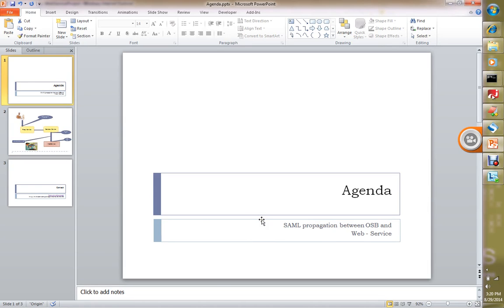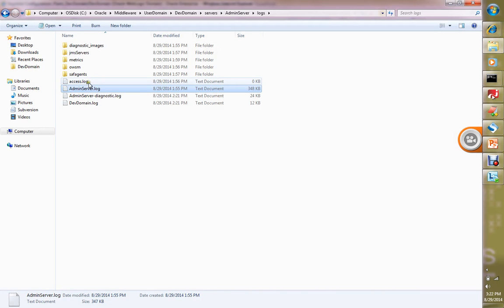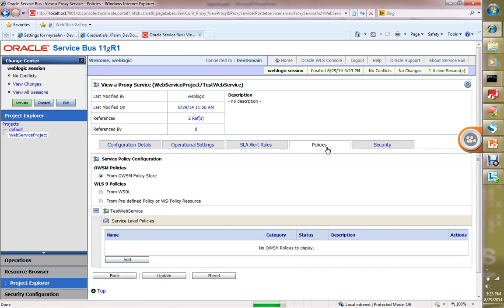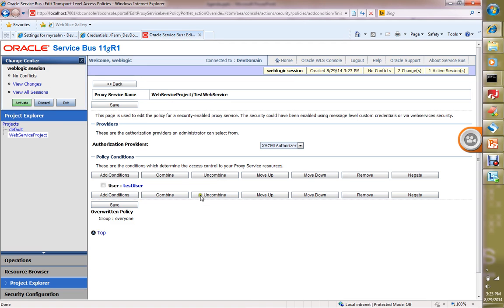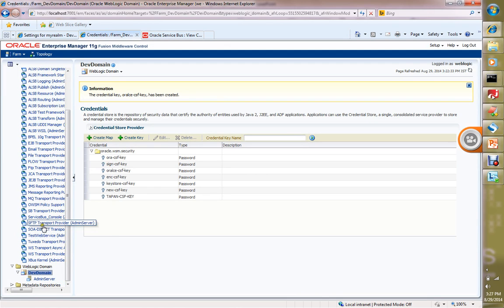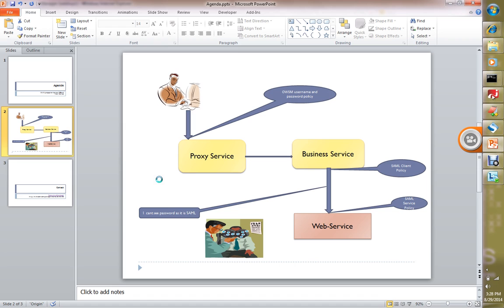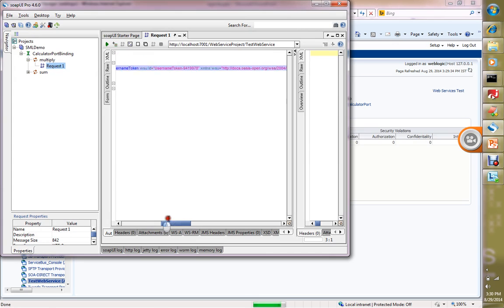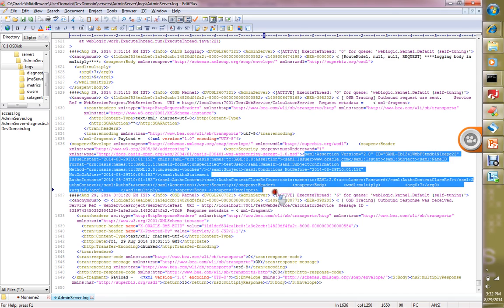SAML OWSM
SAML with OWSM in OSB